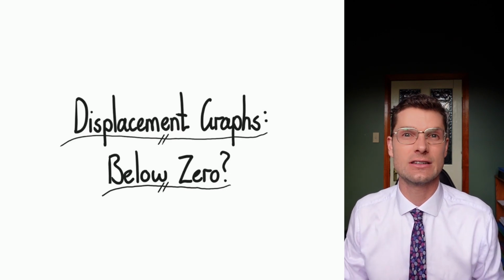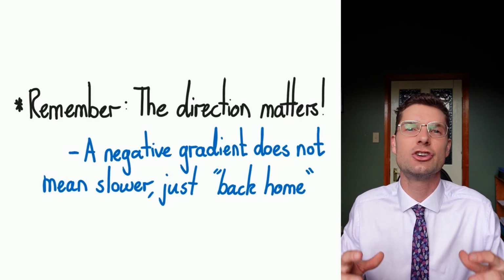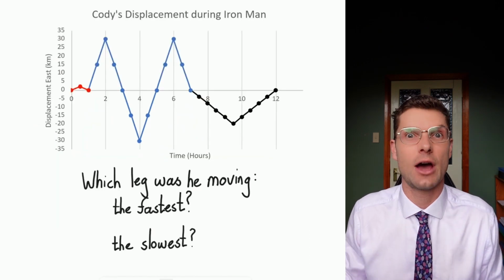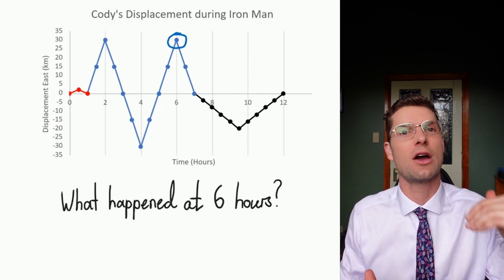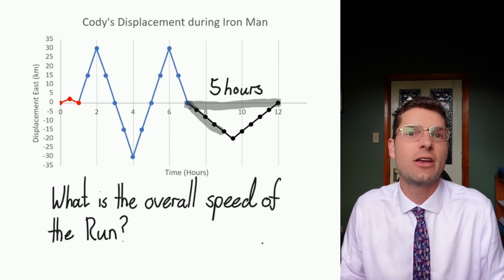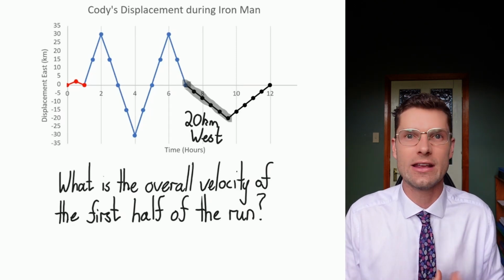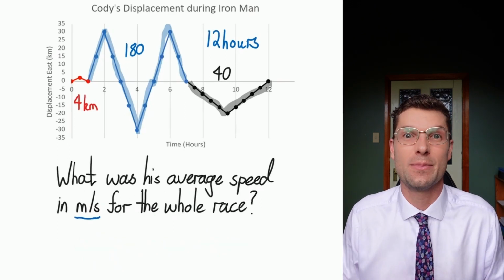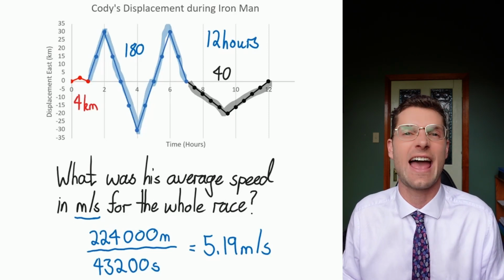Displacement Time Graphs - IRON MAN Example